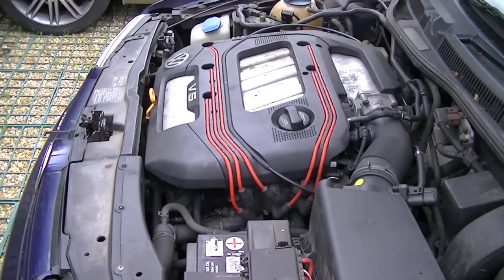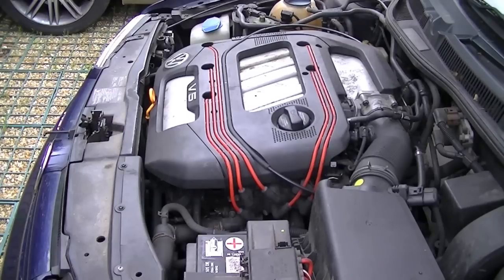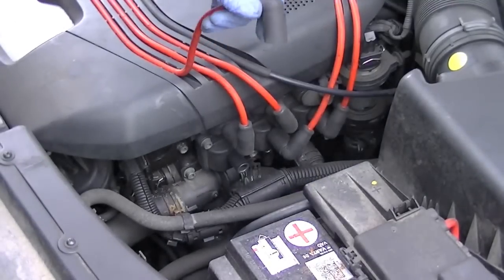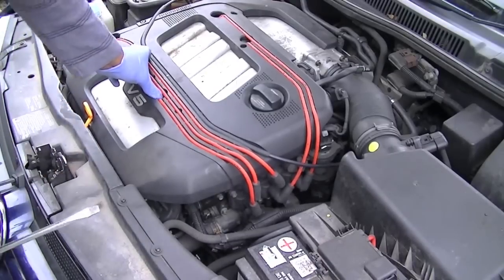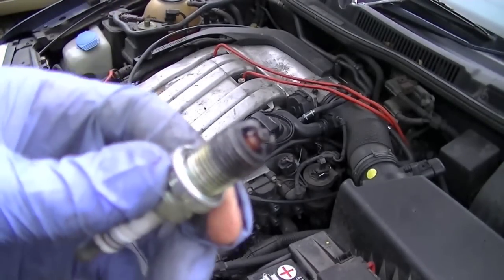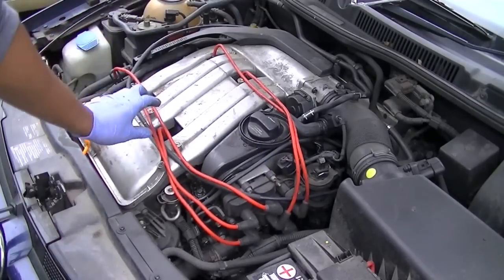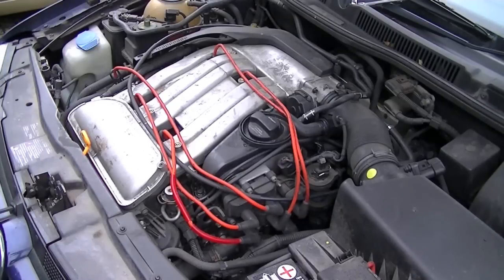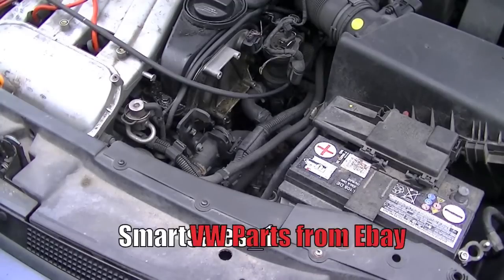How to diagnose and fix a Engine Misfire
How to fix a engine misfire, common faults and problems. Easy Fix

BMACVAGS cannot guarantee against unauthorized modifications of this information, or improper use of this information. BMACVAGS assumes no liability for property damage or injury incurred as a result of any of the information contained in this video. BMACVAGS recommends safe practices when working with power tools, automotive lifts, lifting tools, jack stands, electrical equipment, blunt instruments, chemicals, lubricants, or any other tools or equipment seen or implied in this video. Due to factors beyond the control of BMACVAGS, no information contained in this video shall create any express or implied warranty or guarantee of any particular result. Any injury, damage or loss that may result from improper use of these tools, equipment, or the information contained in this video is the sole responsibility of the user and not BMACVAGS. Be safe and good luck.